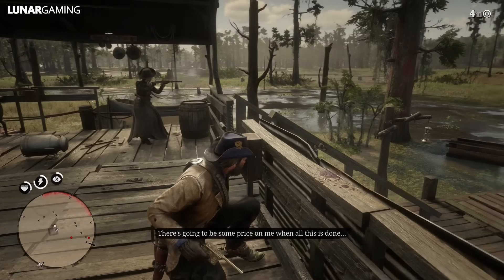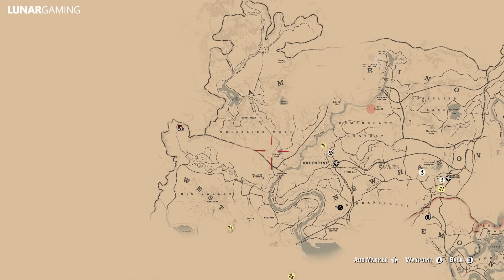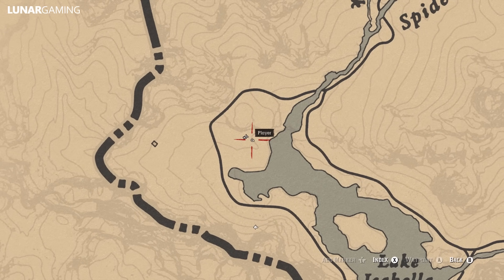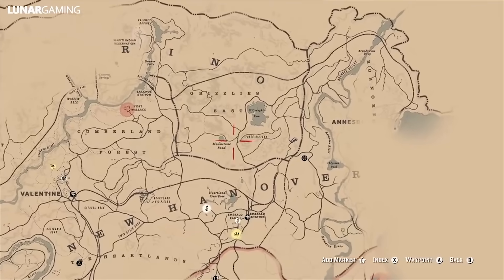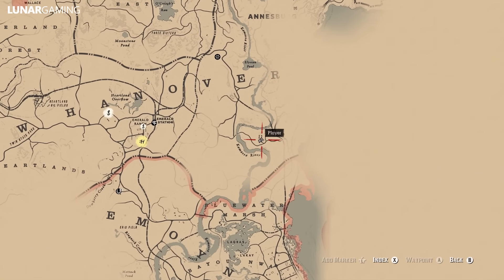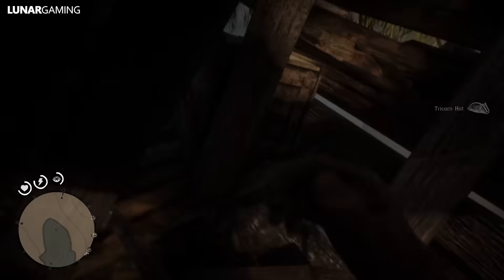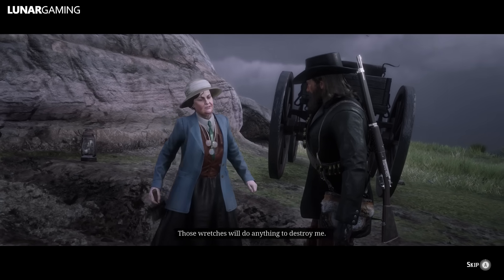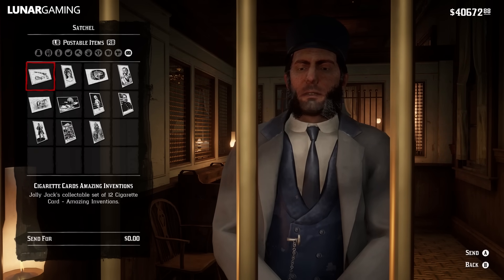All 50 Unique Secret Weapons, Hats, Masks, Items and How to Get Them - Red Dead Redemption 2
How to get all 50 unique items in RDR2 including all secret and missable weapons.

Available In Chapter 2
1 Wild West Heroes 132 0:54
2 & 3 Wide Blade Knife & Miner Headlamp 1:17
4 Stone Hatchet (GTA Mission Required) 1:35
5 Pagan Ritual Mask 1:50
6 Antler Blade 2:01
7 Torn Treasure Map Part 1 2:19
8 Double Bit Hatchet 2:38
9 Gold Earrings (Missable) 3:00
10 Marion Helmet 3:57
11 Cobalt Petrified Wood 4:20
12 Otis Miller and the Arabian prince 4:45
13 Hunter Hatchet 4:59
14 Nevada Hat 5:17
15 Ancient Tomahawk 5:36
16 Hewing Hatchet 5:50
17 The black sheep and the wedding ring 6:15
18 Scarecrow Hat 6:35
19 Rusted Hunters Hatchet 6:48
20 Meteorite 7:05
21 & 22 Rare Shotgun & Torn Treasure Map 2 (Missable) 7:28
23 & 24 & 25 Viking Helmet, Hatchet and Comb 8:00
26 Rusted Double Bit Hatchet 8:20
27 Pigs Mask 8:39
28 & 29 Civil War Hat, Knife 8:55
30 Otis Miller & the black hearted Lady 9:22
31 Otis Miller and the boy from New York 9:37
32 Cat Skull Mask 9:51
33 Broken Pirate Sword 10:10
34 Abalone Shell Fragment 10:27
35 Tricorn Hat 10:44
36 Ram Skull Mask 11:15
37 Otis Miller revolver treasure 11:30
38 & 39 & 40 Midnight Pistol, Flacos revolver & Grangers Revolver (Missable) 11:56
41 Ancient Arrowhead 12:59
42 & 43 Jawbone Knife, Quartz chunk 13:45
44 Old Brass Compass 14:29
45 Vintage Civil War Handcuffs 14:53

Available in Chapter 3
46 Lion Paw (Missable) 15:38
47 Rare Rolling Block Rifle (Missable) 16:20

Available In Chapter 4
48 Algernon’s Revolver exotic hat – duchess and other animals Orchid Locations (Missable) 17:14
49 Callaway’s Revolver – Complete the Noblest Of men and woman, (Missable) 18:03

Available End Game
50 Micah’s Revolver – (Missable) 18:28

In this Red Dead Redemption 2 video, we are going to be once again rounding up and discussing all the latest RDR2 news and updates coming from Rockstar Games . Red Dead Redemption 2, otherwise known as RDR2 is an Open-World western game designed by 'Rockstar Games'. RDR2 gameplay takes place in 1899, 12 years prior to the predecessor, Red Dead Redemption.

RDR2 Weapon Location Videos
⚫ Red Dead Redemption 2: All 3 Collectible Knife Locations - Unique RARE Weapons Guide
⚫ Red Dead Redemption 2: How To Get The Ancient Tomahawk - Unique Rare Weapon Location Guide
⚫ Red Dead Redemption 2: How to get the RARE SHOTGUN – Unique Weapon Location Guide
⚫Red Dead Redemption 2: How To Get The Pirate Sword - Unique RARE Weapon Location Guide
⚫Red Dead Redemption 2: How To Get The Viking Helmet & Hatchet - Unique RARE Weapon Location Guide